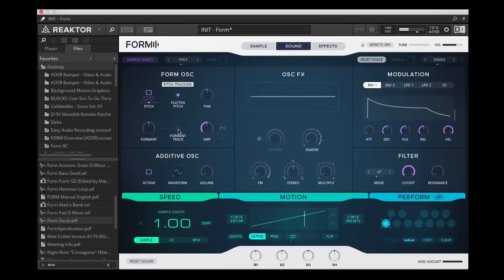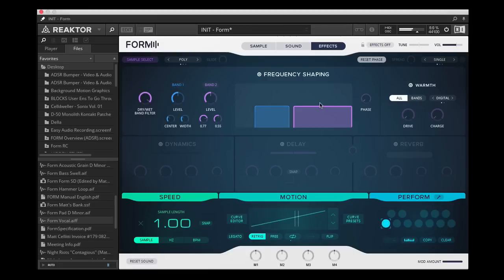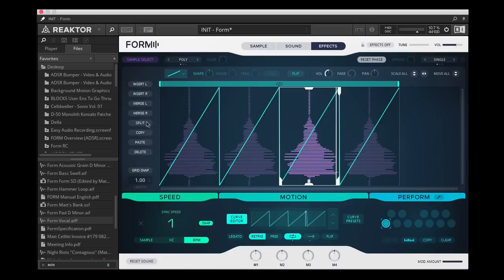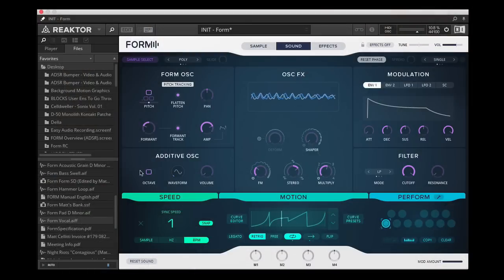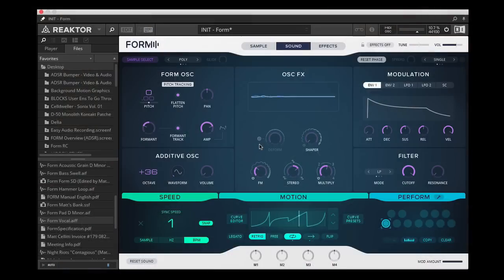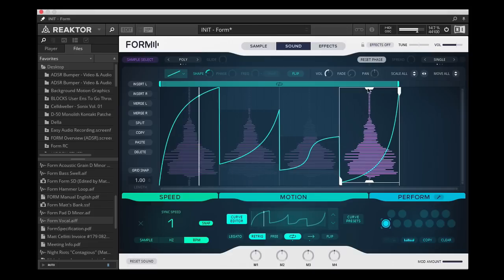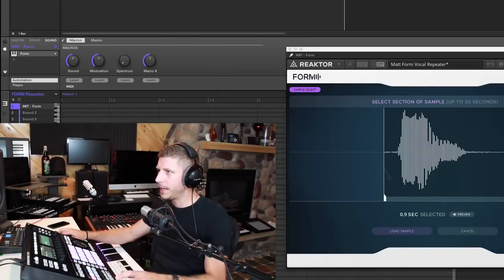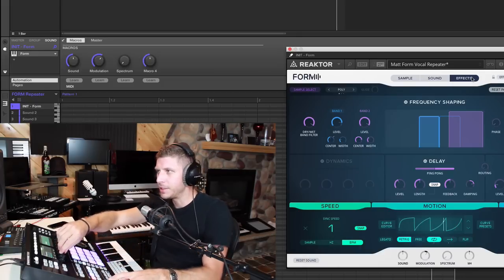FORM - Komplete 11 - Complex Motions - Sound Design Tip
In this video we dig into the new Komplete 11 synth FORM and get our hands dirty with some sound design!